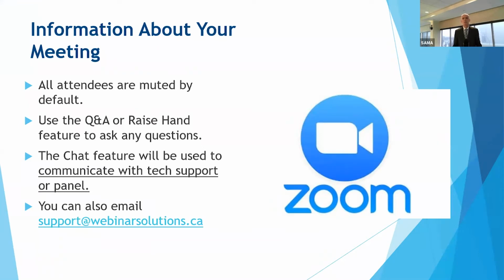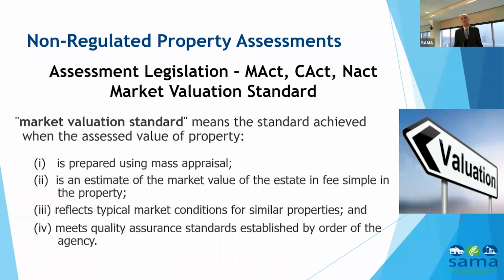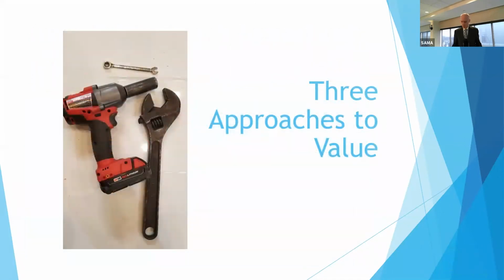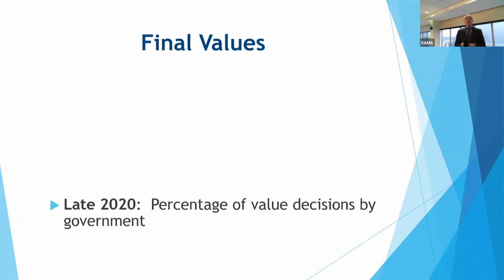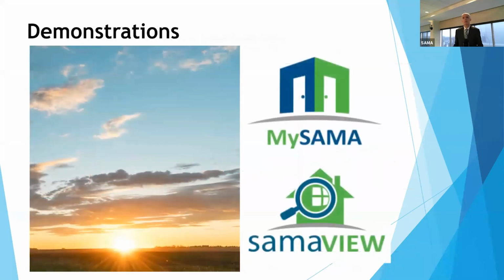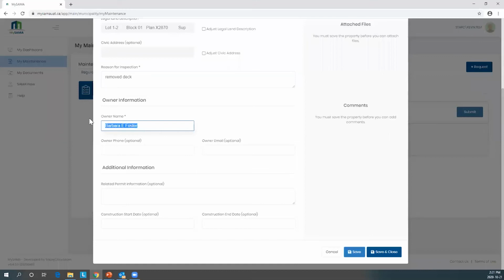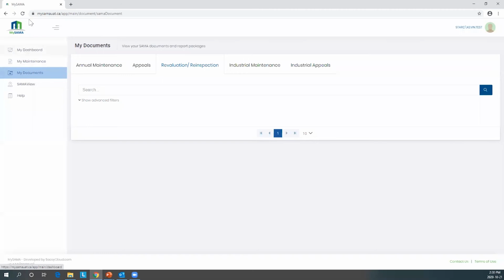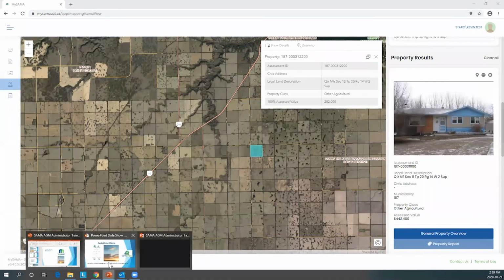2020 Municipal Administrator Training Session (Oct. 21, 2020)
Recording of the Municipal Administrator Training Session SAMA hosted in conjunction with the 2020 Annual Meeting. The session was held on Oct. 21, 2020 online via Zoom.